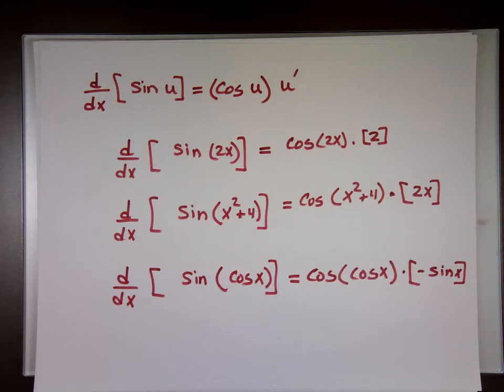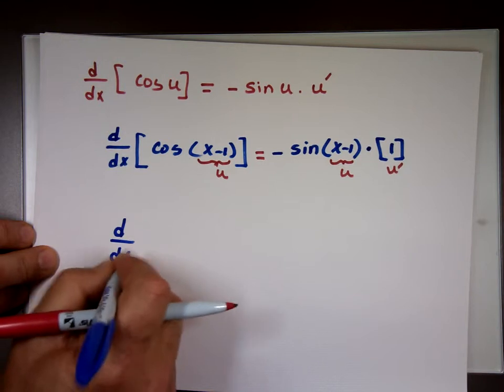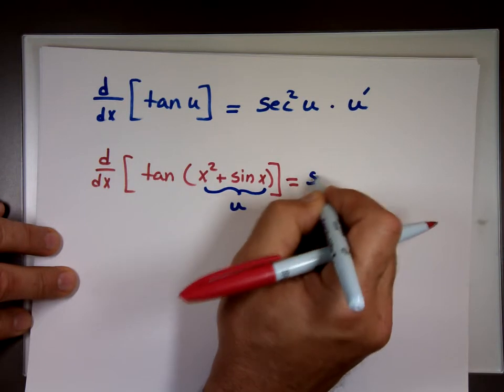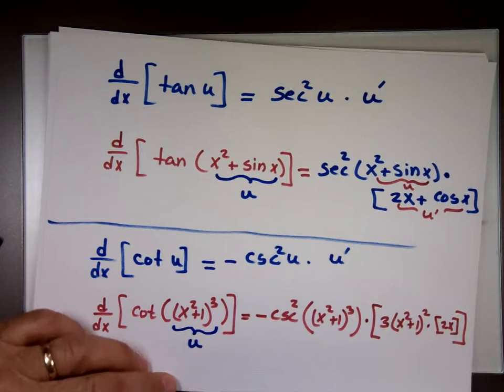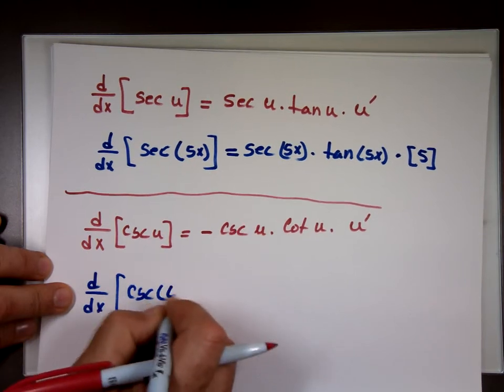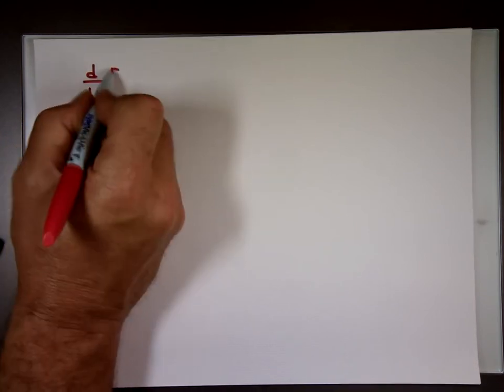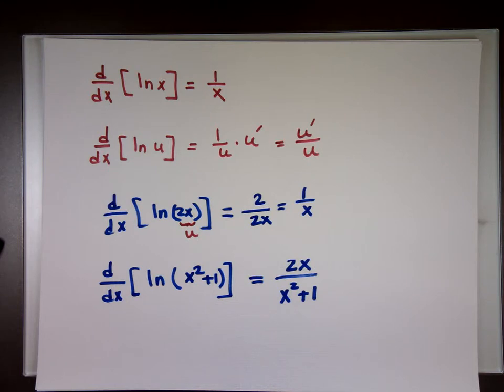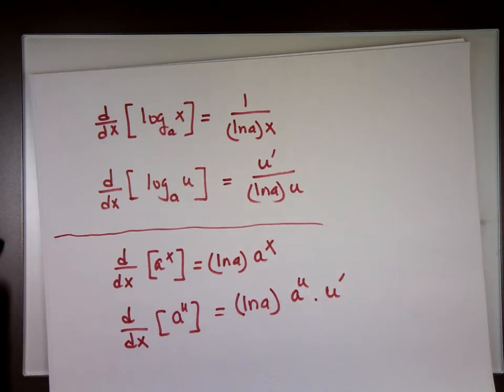Sec 3.4 - Derivatives of Transendental Functions